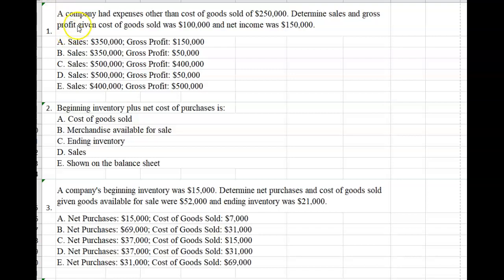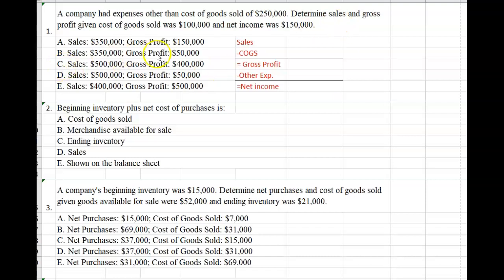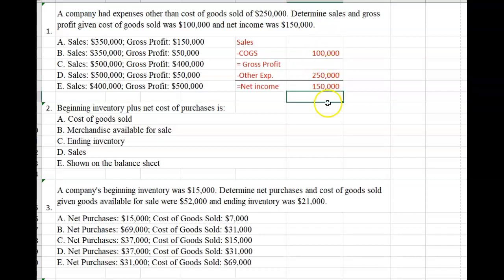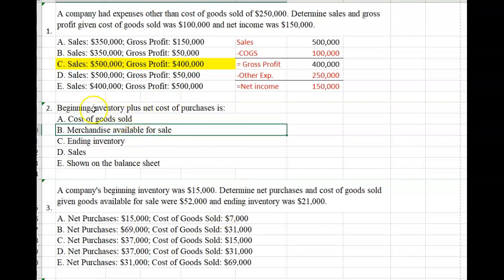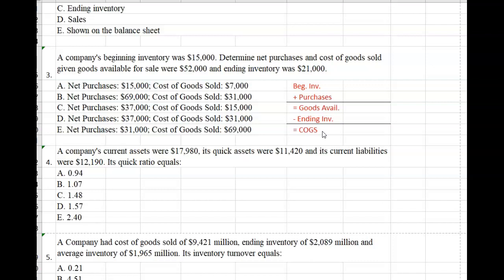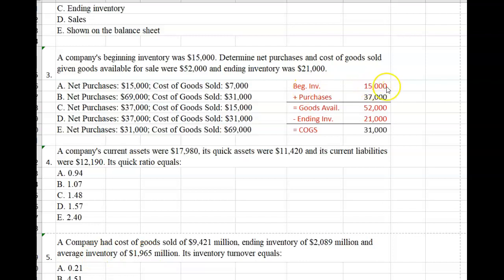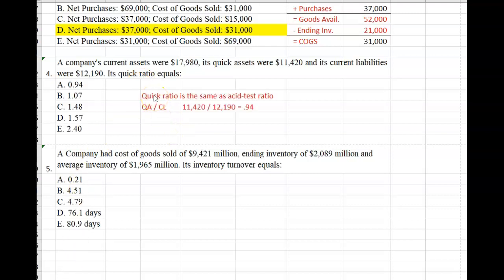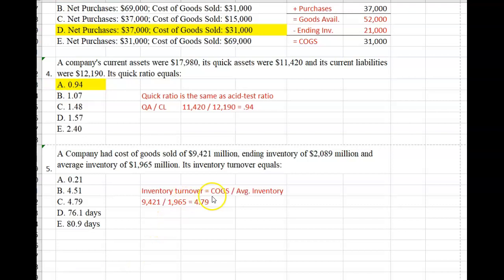ACCT 301 CH 4 & 5 Review Quiz.1